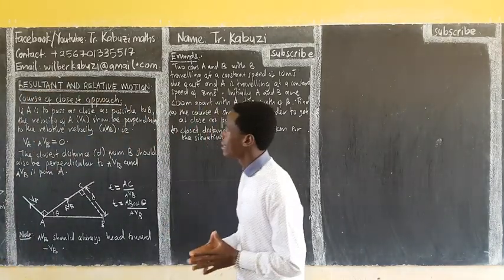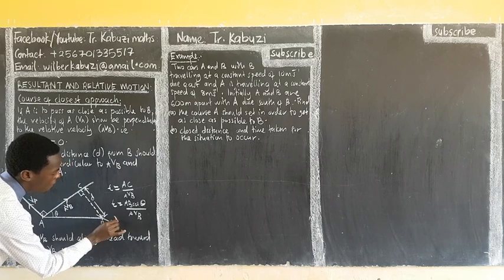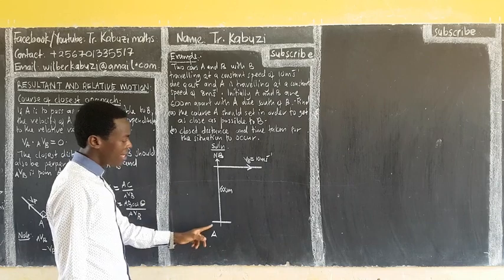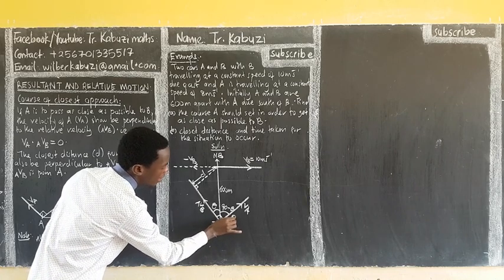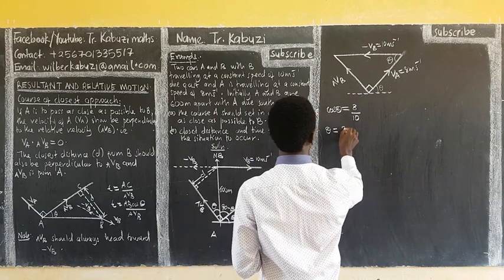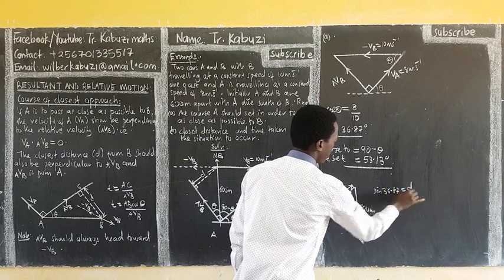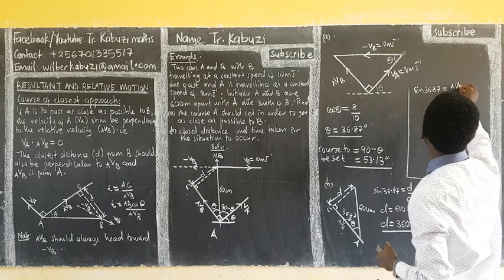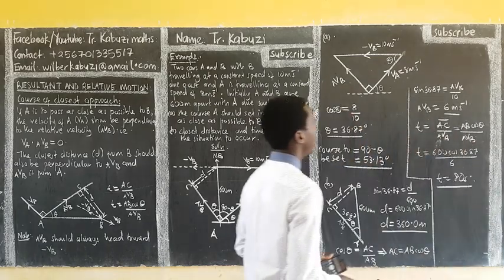Course of closet approach: lesson 1...............africastruggle.